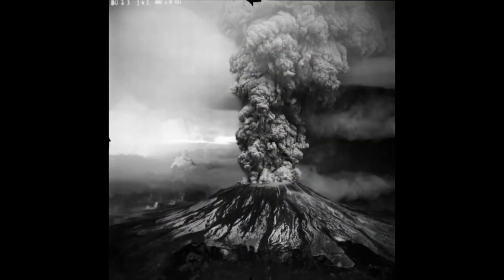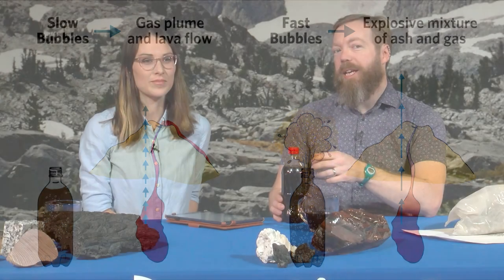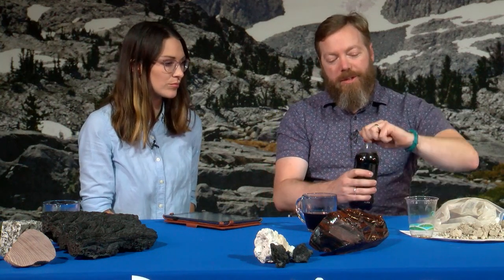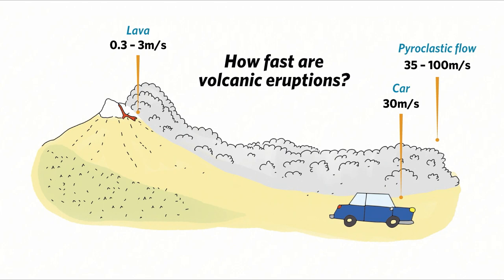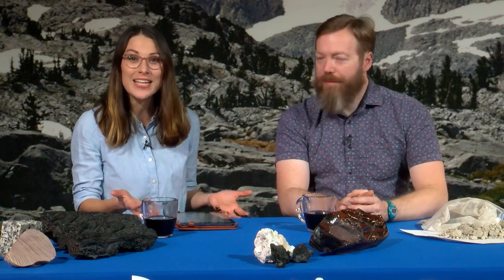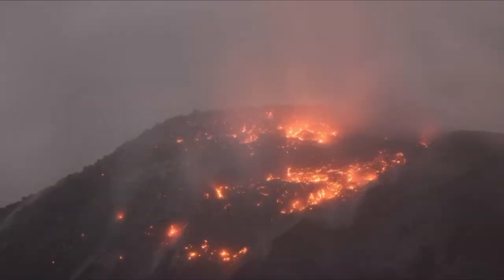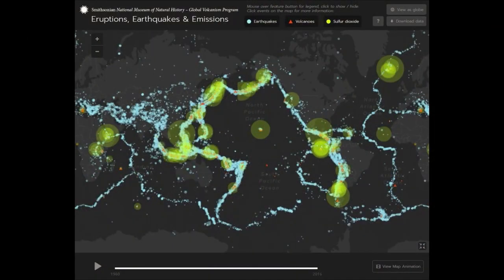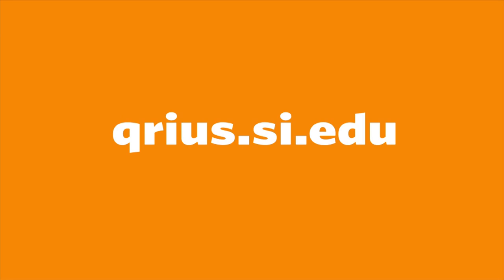Smithsonian Science How: Volcanoes with Geologist Dr. Ben Andrews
Dr. Ben Andrews is a geologist at the Smithsonian's National Museum of Natural History who studies volcanoes to get a better understanding of how eruptions happen. During this webcast, which aired on Dec. 14, 2017, Ben helps students understand what is ejected from volcanoes during an explosive "pyroclastic" eruption and the physics of these eruptions and their plumes of ash. Ben also shows students his Experimental Volcanology Lab and explains how he uses a giant tank, talcum powder, lasers, and cameras to model how erupted materials travel.

This video was originally broadcast live as part of the Smithsonian Science How webcast series, a program that connects students to science, collections, and experts at the Smithsonian's National Museum of Natural HIstory.